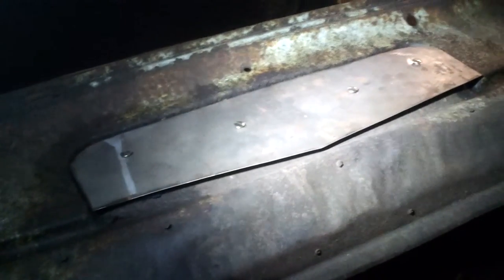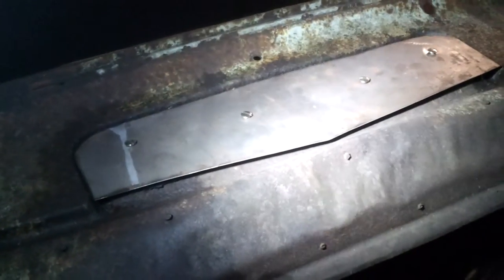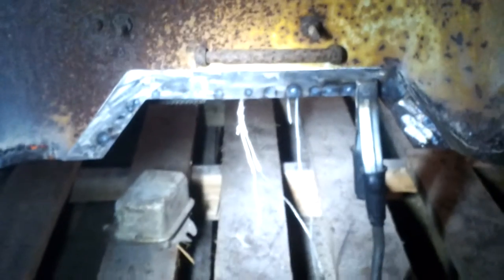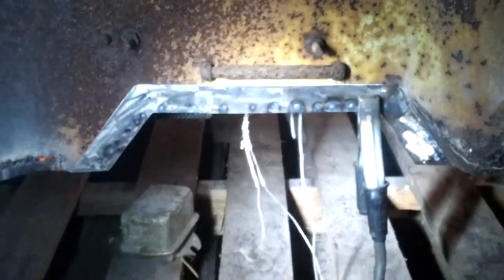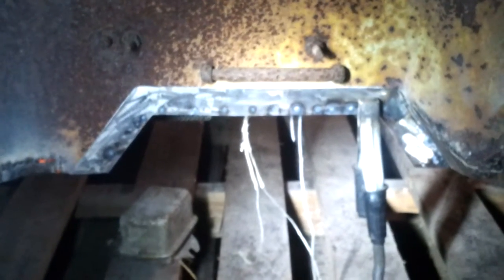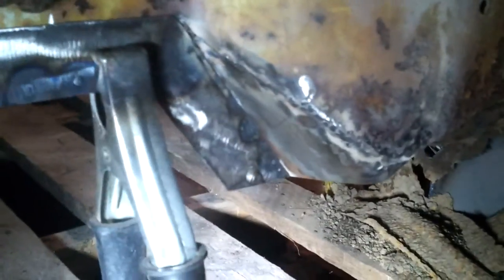1948 Mercury truck restoration part 2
I managed to get started on the cowl side panels,firewall and some reinforcements. This technically is a restomod not a restoration, still have a long way to go! It's going to be used for a drag truck :)